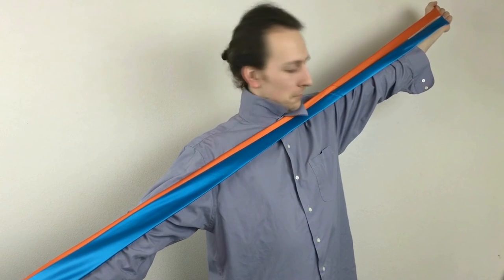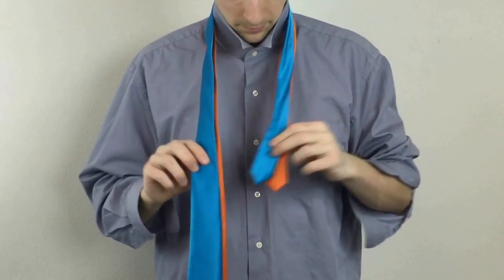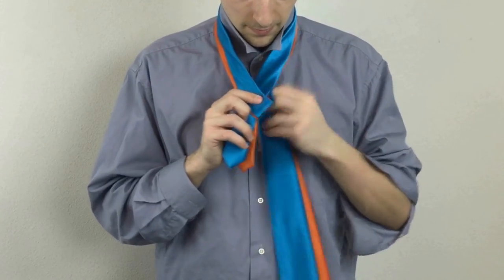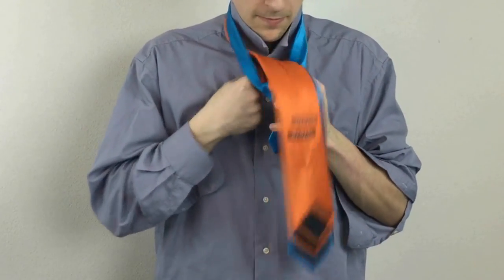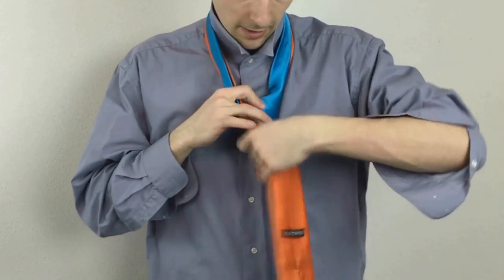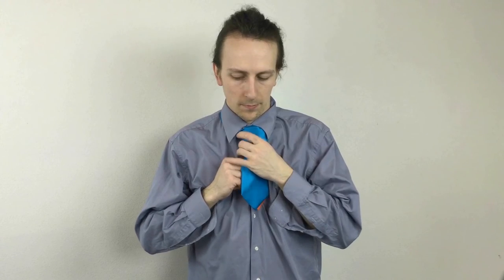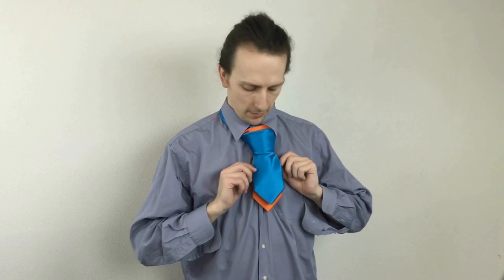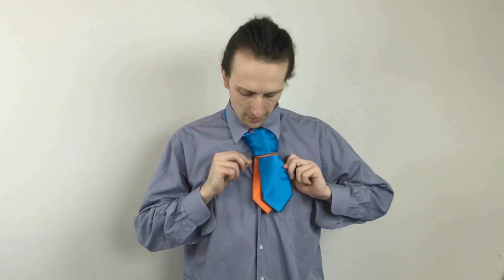short tie/double tie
how to tie a full Windsor video, how I learned ;)

BIG thanks to youtube for the music

1) birdbrainz

2)cannon

3)champ